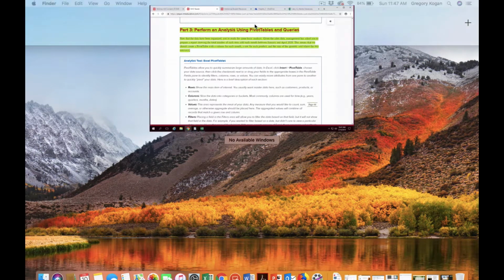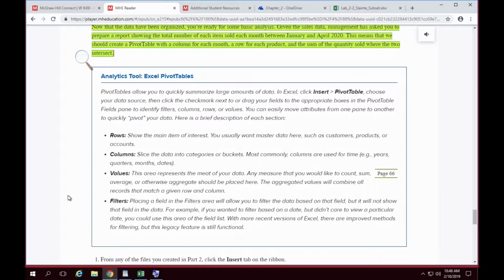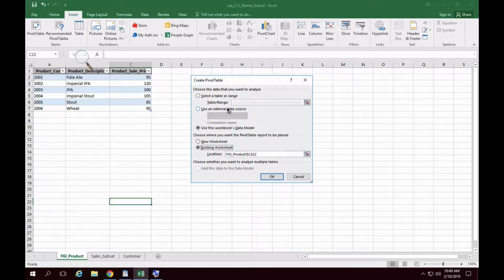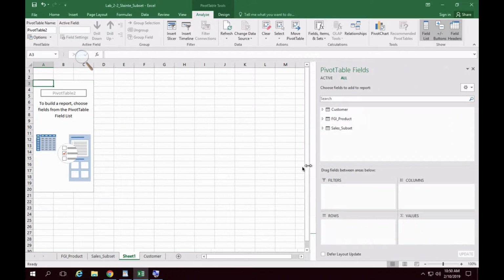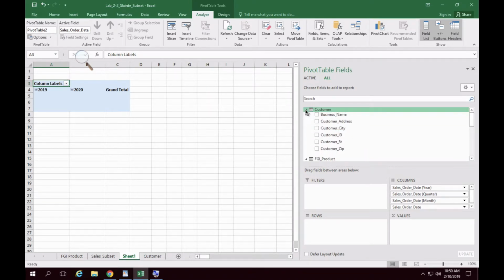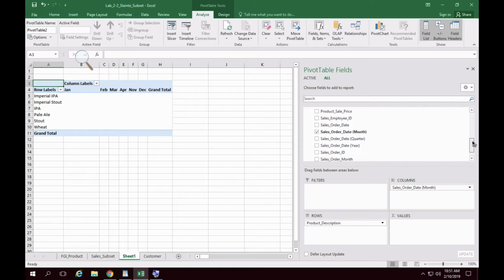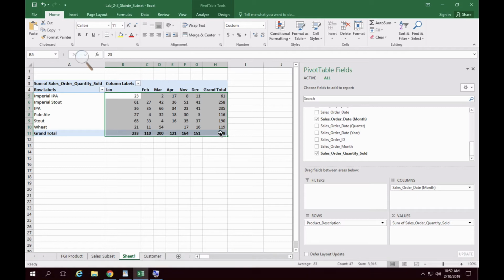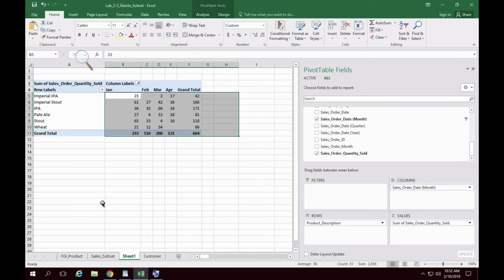Lab 2 - 2: Pivot Table Analysis